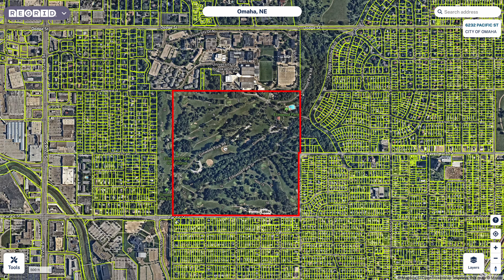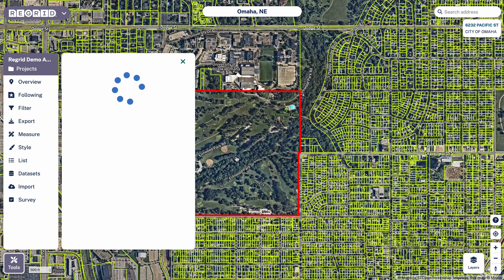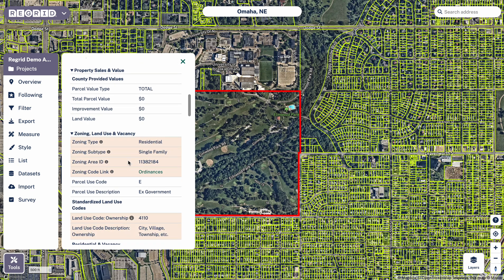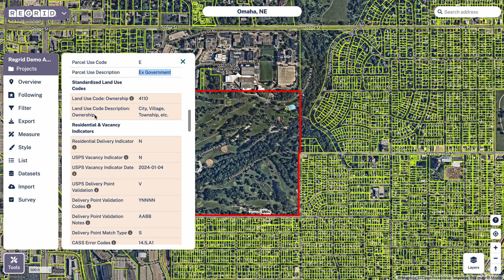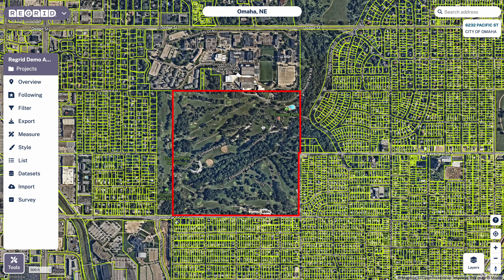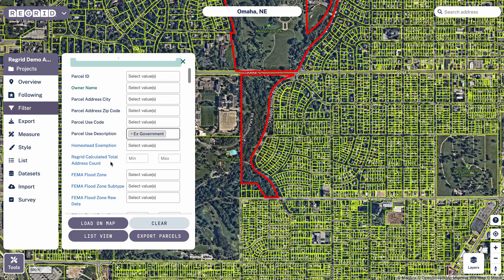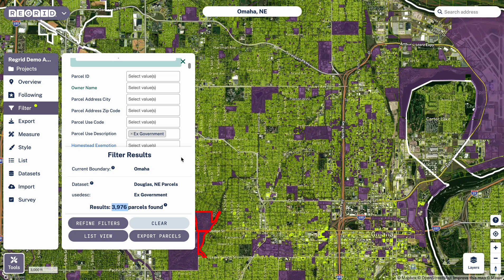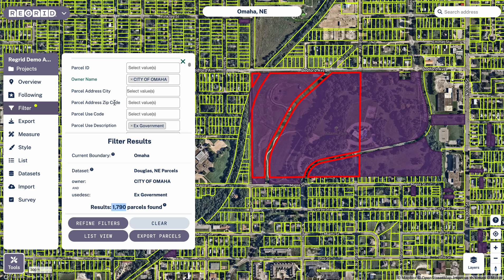Finding the Right Attribute to Filter On - Regrid Property App (Web)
Sometimes, you might want to apply a Filter to narrow down to properties of interest, but you might not be sure of the best field to do so. This video shows one method of "spot-checking" individual parcels of interest and looking to find the right attribute for the job.